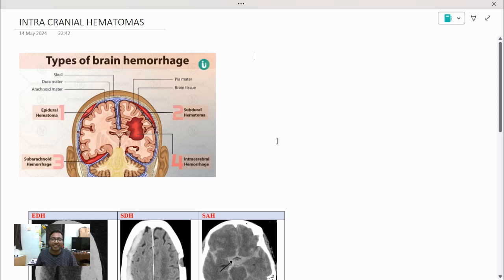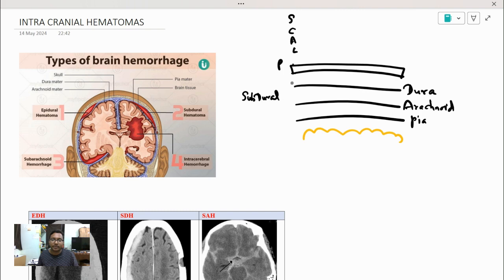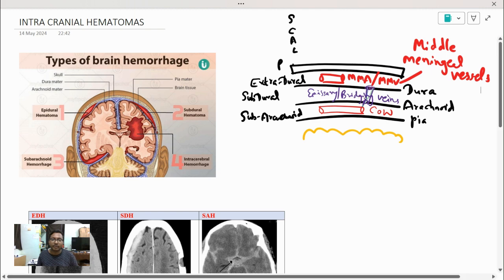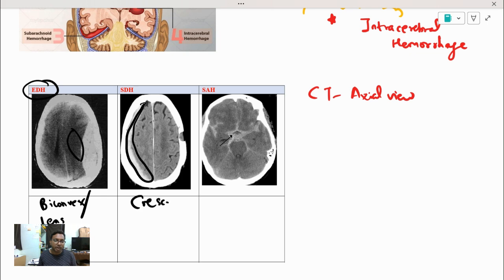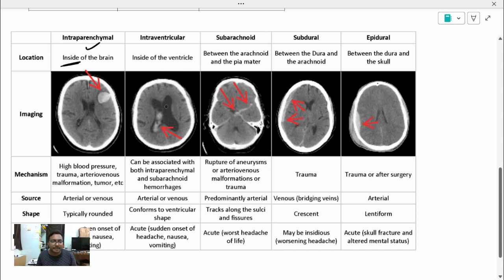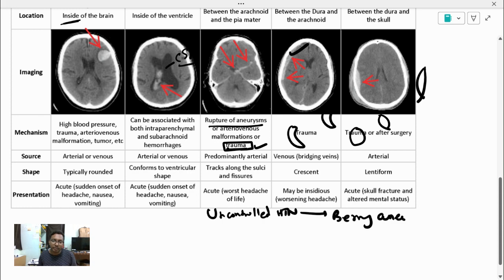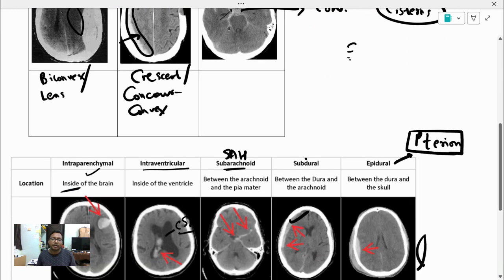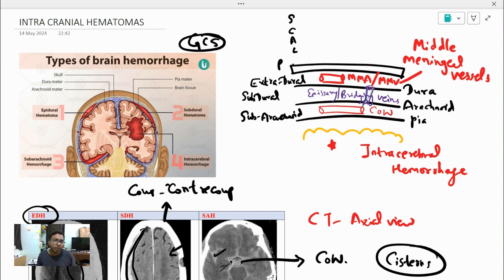INTRACRANIAL HEMATOMAS/DR.NBKSMS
Different types of intracranial hematomas